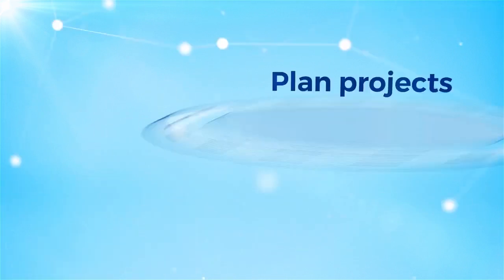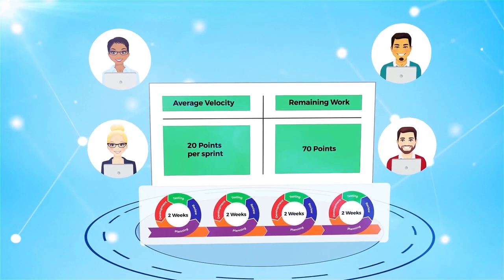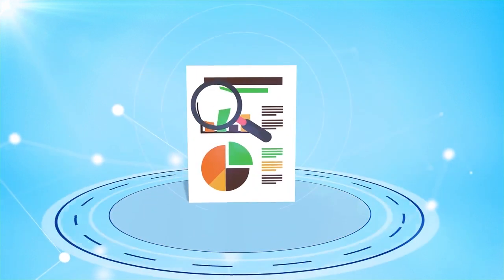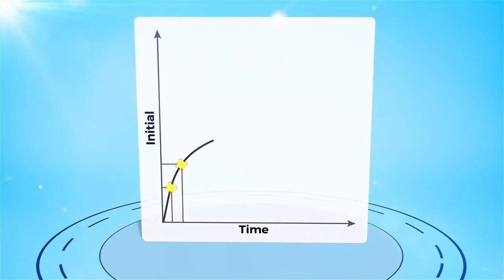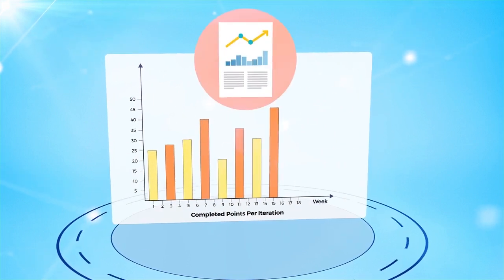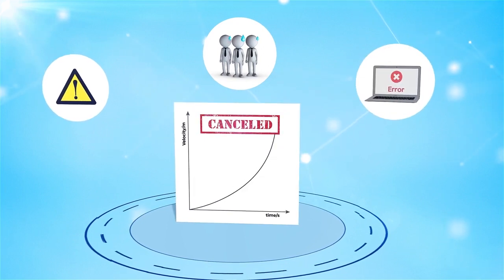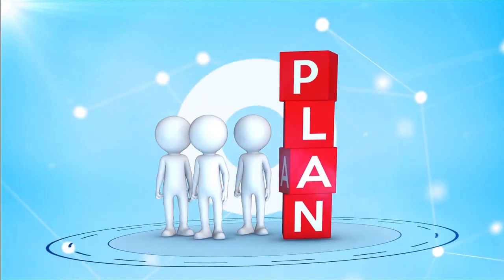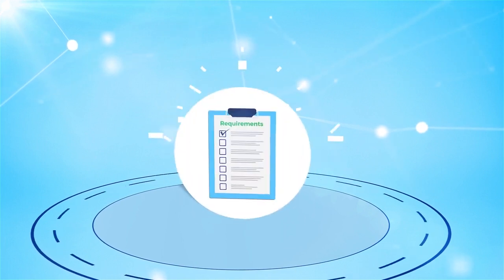S2 Chapter Agile Project Planning Video 6 Estimating Team Velocity